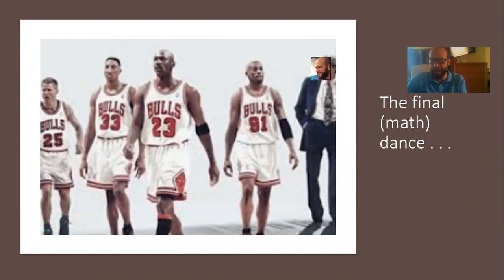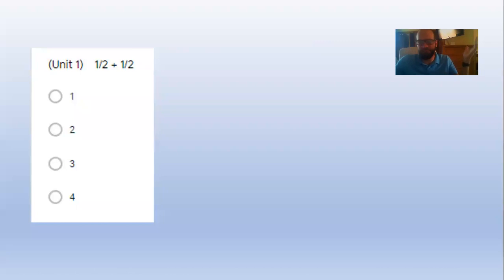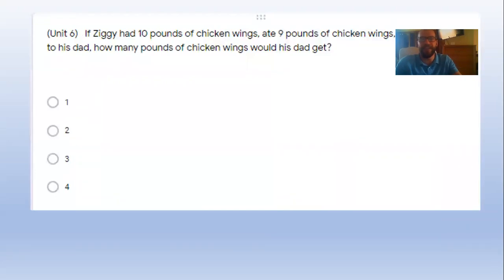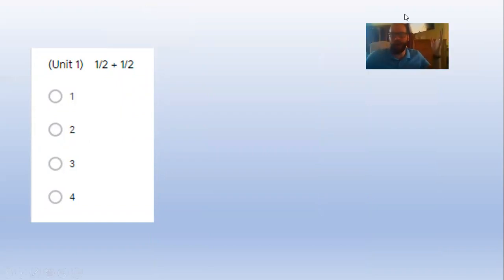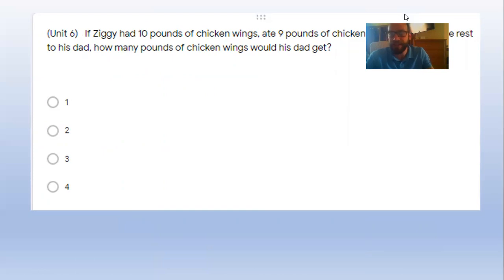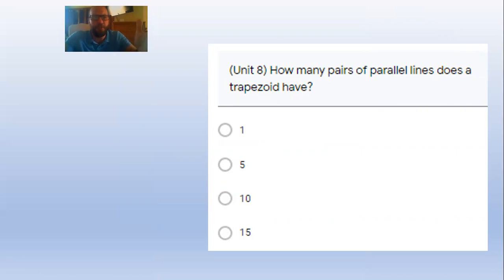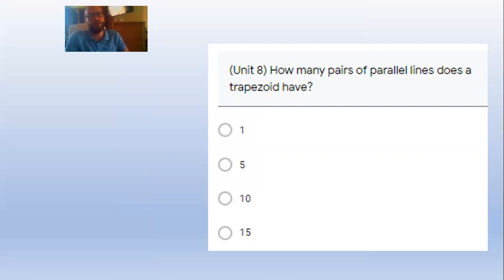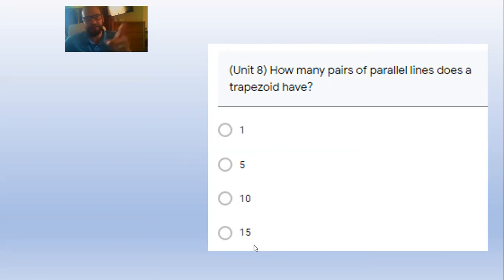(Final Math)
Congratulations!